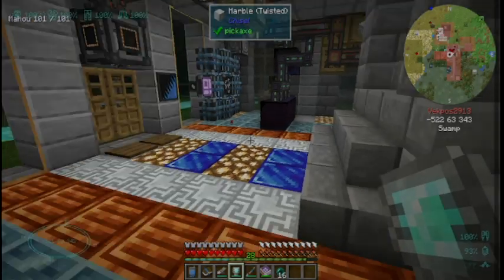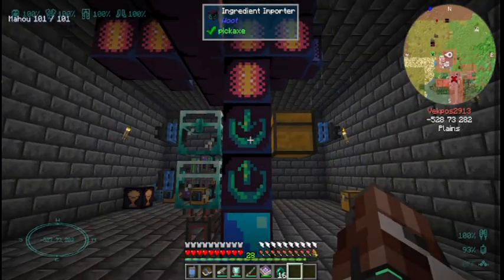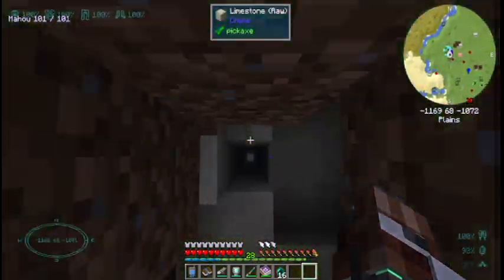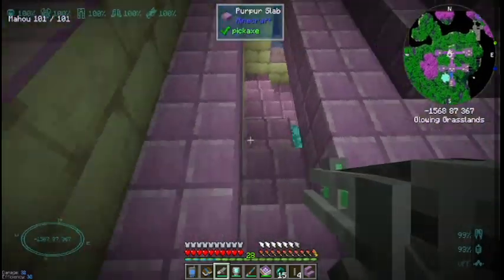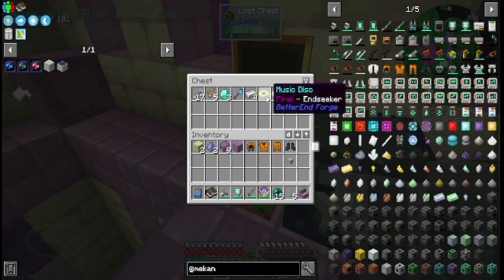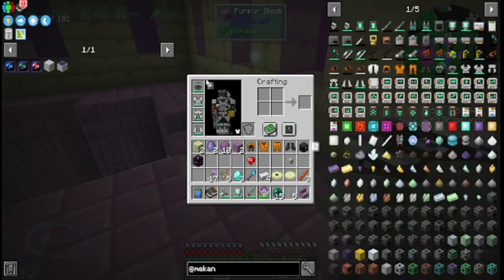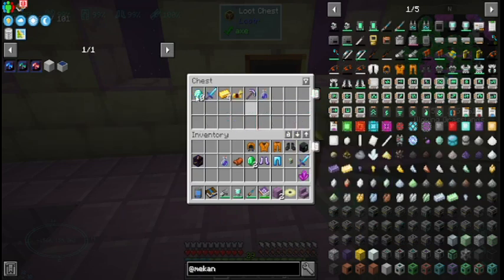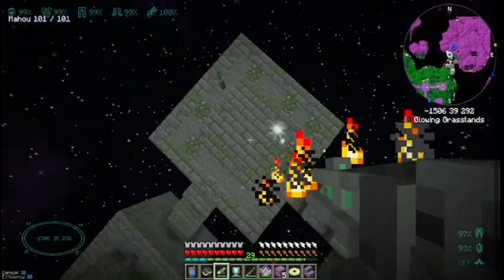Let's play! Minecraft Modded University 1 16! Episode 110!WOOT Exotics Part 3 Final!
End City!!! Finally!!!